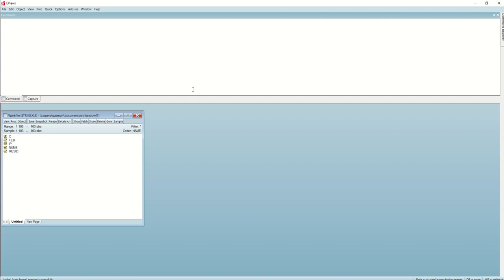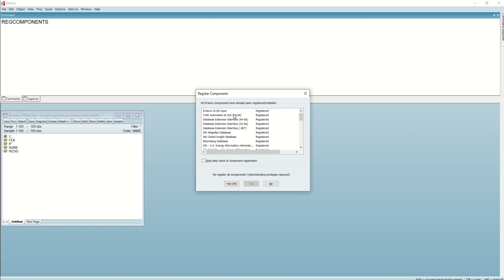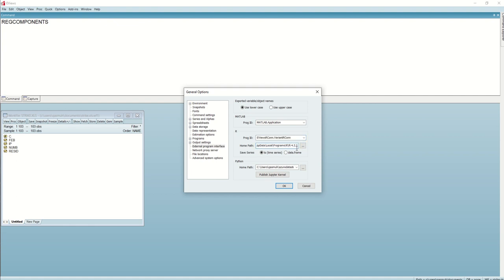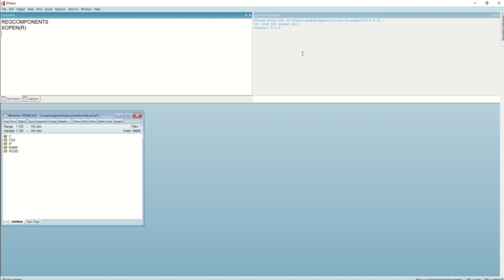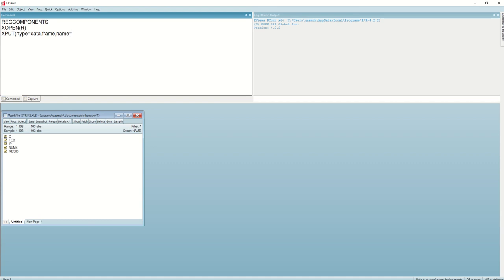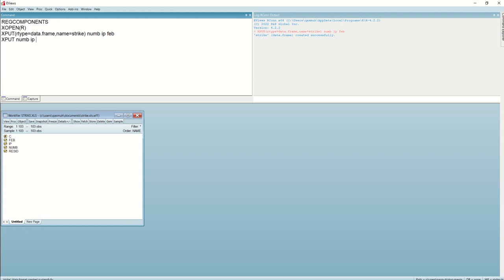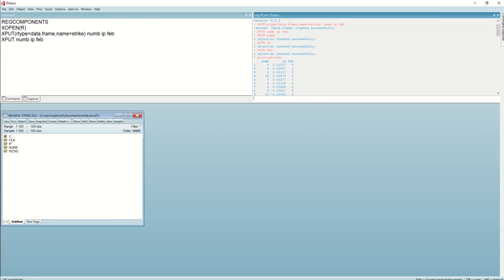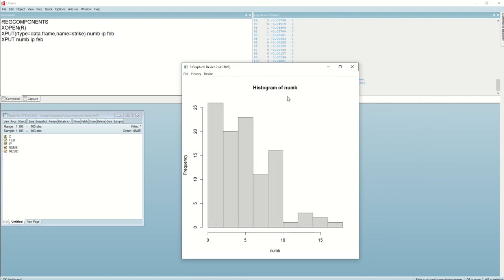Using R with EViews 13 - A basic introduction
R integration: EViews provides a built-in R interface, which allows you to call R functions and scripts from within EViews, and pass data back and forth between EViews and R. To use R in EViews, you need to install R  and configure the R integration in EViews by specifying the path to the R executable.

Key topics covered in this video:

Setting up the R integration in EViews 13.
Opening a connection to R.
Sending EViews data to R.
Retrieve data from the external application R to EViews
Executing R code directly in EViews for statistical analysis.